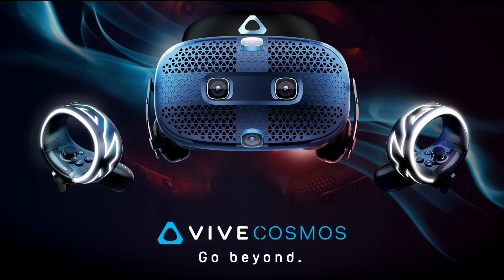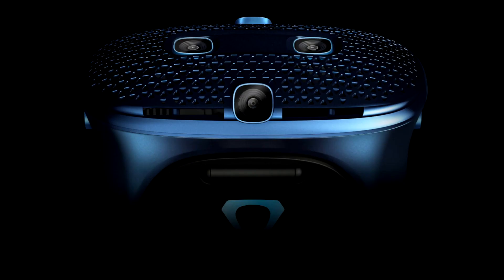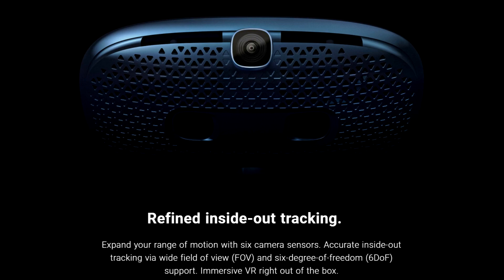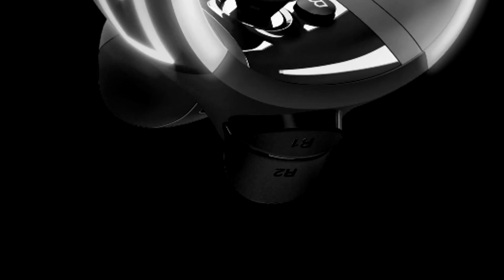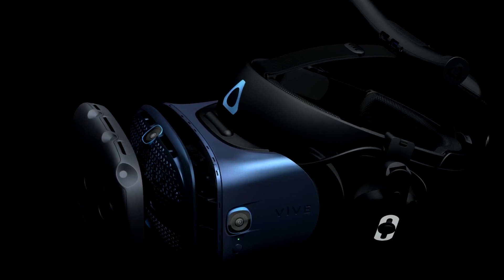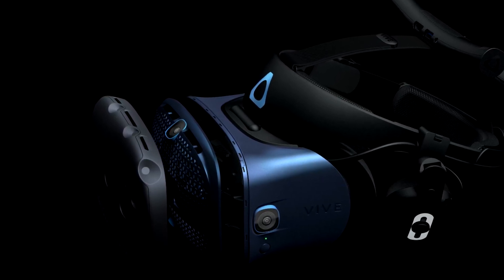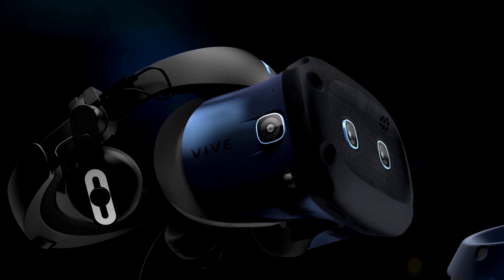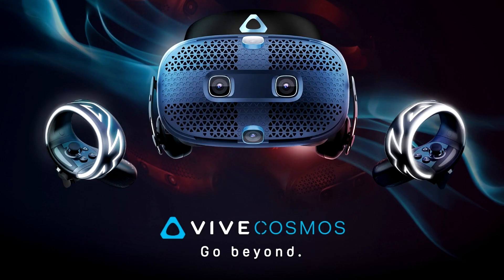HTC VIVE Cosmos Specs and Features - Everything You Need To Know About The HTC VIVE Cosmos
Today we take a look at the newly announced specs of the HTC VIVE Cosmos. The headset is being labeled the most versatile VR headset on the market. With its modular eco system you can add your wireless mod or in the 1st quarter of 2020 you will be able to add on a light house tracked face plate for an even better tracking experience. The headset also features the highest resolution from HTC for their headsets with real RGB panels to help with an even less Screen Door Effect. The Cosmos is up for preorder starting today, it comes with 1 free year of Viveport and will begin shipping on 10/3/19.  What do you guys think of the HTC VIVE Cosmos??? Let me know down below!

HTC VIVE COSMOS Specifications
Headset Specs:
Screen: Dual 3.4" diagonal
Resolution: 1440 x 1700 pixels per eye (2880 x 1700 pixels combined)
Refresh rate: 90 Hz
Field of view: Maximum 110 degrees
Audio: Stereo Headphone
Input: Integrated microphones, Headset button
Connections: USB-C 3.0, DP 1.2, Proprietary Connection to Mods
Sensors: G-sensor
Gyroscope
IPD sensor
Ergonomics: Flip-up visor
Adjustable IPD
Adjustable headstrap

Controller Specs:
Sensors: Built-in sensor:
Gyro and G sensors
Hall sensor
Touch Sensors
Input: System button
2 Application buttons
Trigger
Bumper
Joystick
Grip Button
Battery: 2x AA Alkaline Batteries

Dedicated Recording/Editing PC:
-NZXT S340 Elite White
-i5 7600k
-GTX 1070
-16gb RAM

Dedicated Gaming/VR PC:
-NZXT H440 Hyperbeast 129/1337
-i5 7600k
-GTX 1080sc
-16gb RAM

VR Stuff:
-HTC Vive OG
-Oculus Rift S
-PSVR(Coming Back Soon)
-Samsung Odyssey
-Gear VR w/ Dedicated S8+
-Playspace = 17ftx14ft